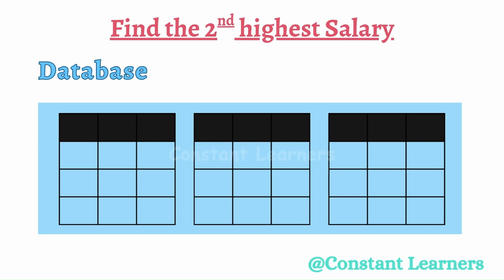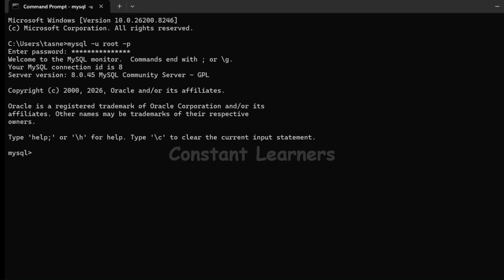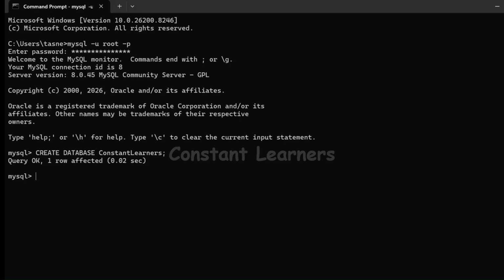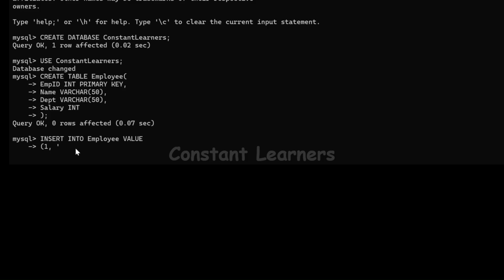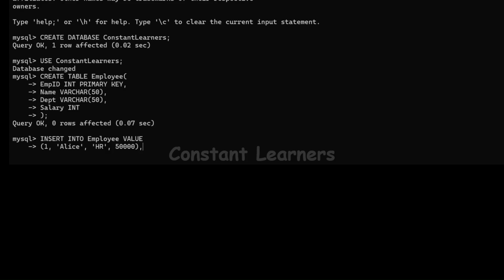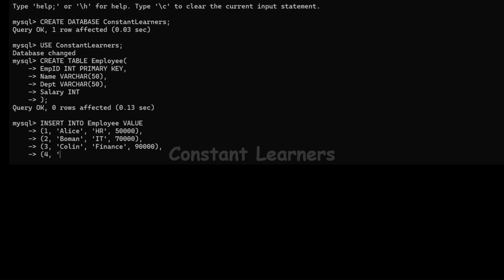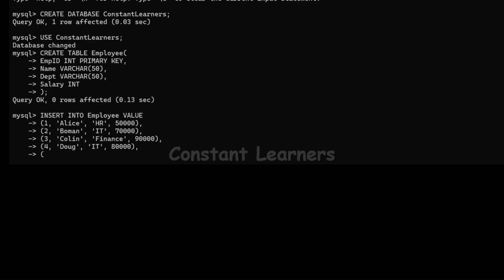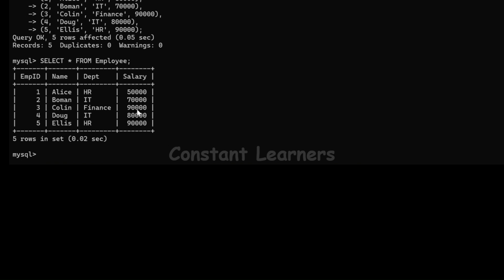Find Second Highest Salary in SQL | SQL Interview Question Step-by-step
Learn how to solve one of the most common SQL interview questions:
How to find the Second Highest Salary in SQL.

In this video, we start from the beginning by creating a Company Database and Employee Table, inserting sample data, and then understanding the logic behind the query before writing the SQL code.

This video is perfect for:

Candidates preparing for placements
Learners preparing for DBMS exams and GATE
Anyone starting with SQL and database queries

In this tutorial you will learn:

• How to create a database in SQL
• How to create a table in SQL
• How to insert records into a table
• How to understand SQL query logic step by step
• How to find the second highest salary using SQL

This is the first video in the SQL Interview Questions Series where we solve the most frequently asked SQL problems.

Next video: Find the Nth Highest Salary in SQL

second highest salary sql
sql queries for practice
sql tutorial
sql interview preparation
database interview questions
sql problem solving
sql queries examples
learn sql step by step
sql query explained
sql coding interview
dbms sql tutorial

Timestamps
00:00 - Introduction
01:00 - Create a database
03:10 - Create a table
08:00 - Insert values into the table
12:00 - Logic
13:00 - Final query and output